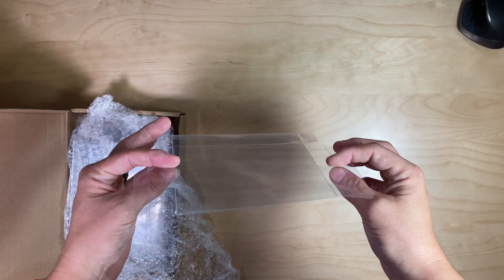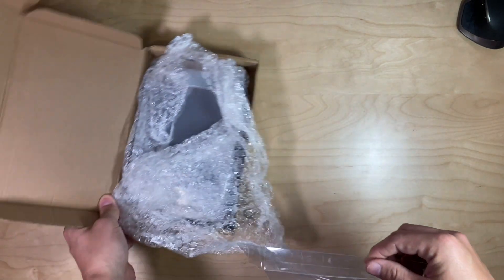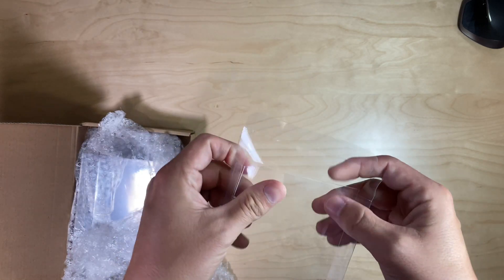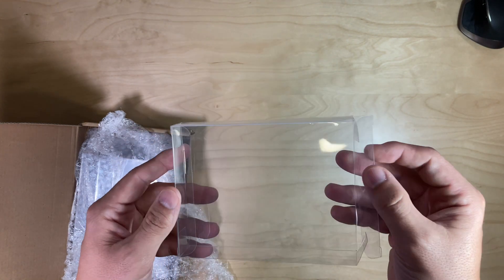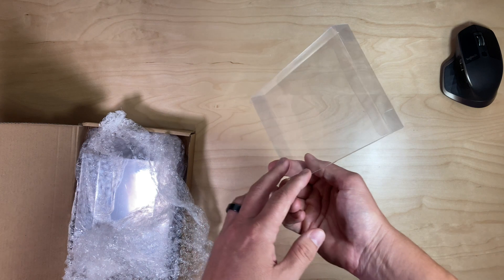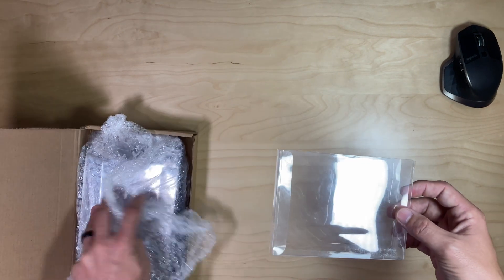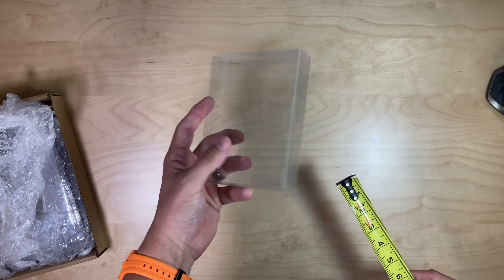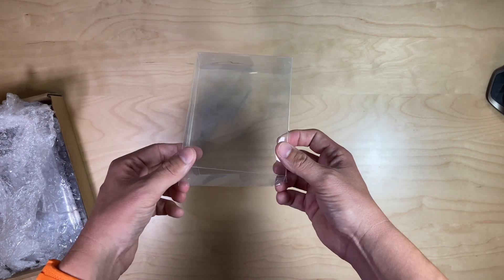How to Save and Protect Greeting Cards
50 Pack Clear Plastic Boxes Transparent Crystal Boxes Greeting Card Photo Storage Cases Fold Design Protects Boxes (A2: 4.53 x 1.02 x 5.91 Inch)